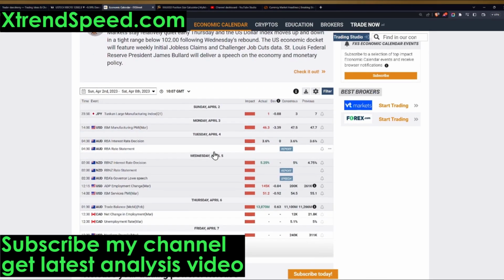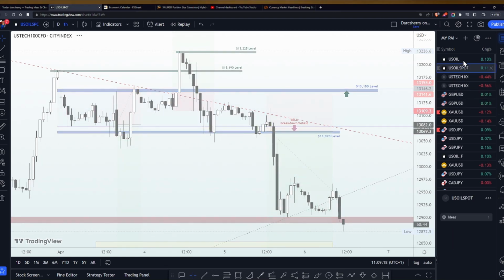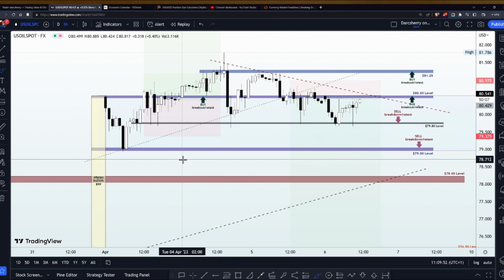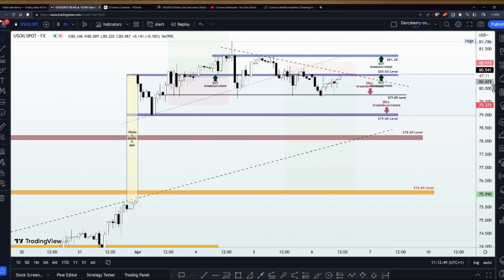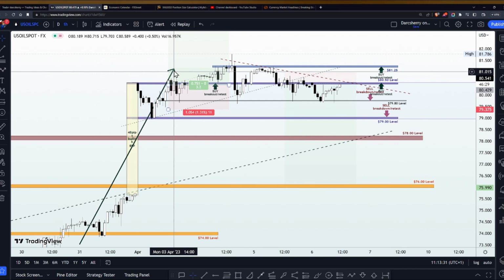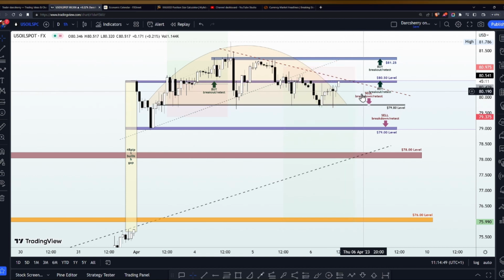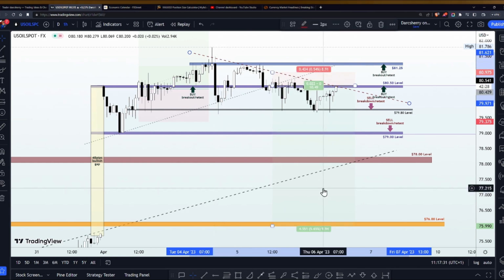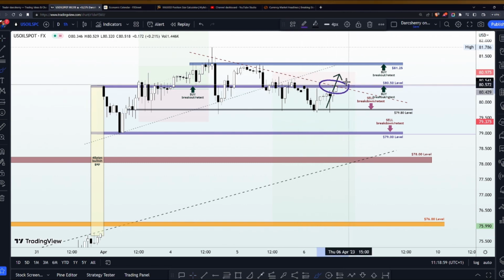XTrend Speed -USOIL Analysis Today April 7, 2023 | USOIL Technical Analysis